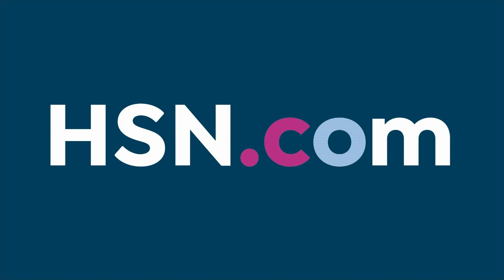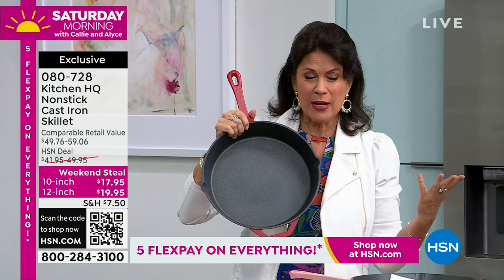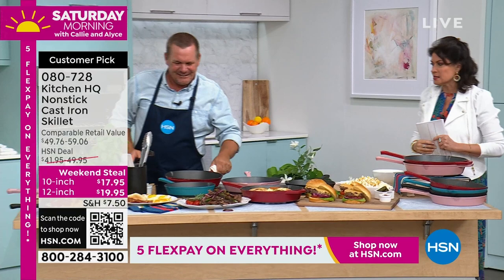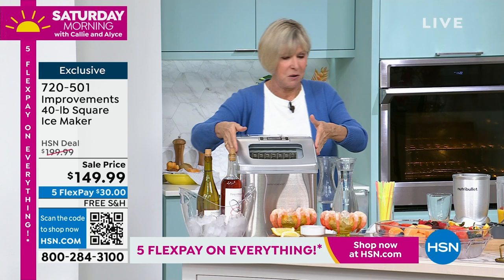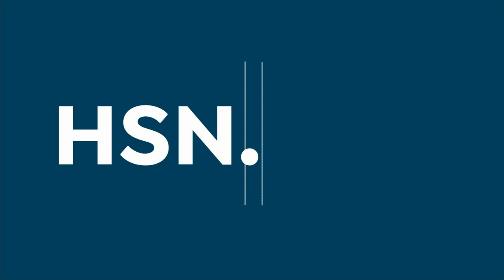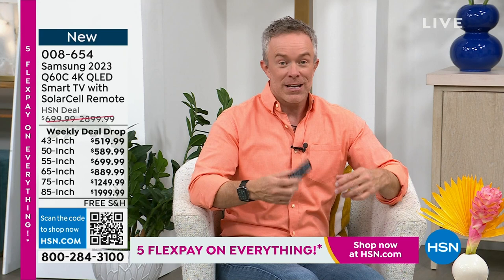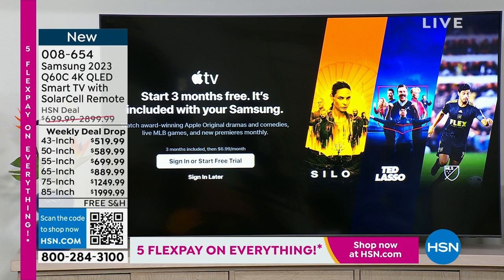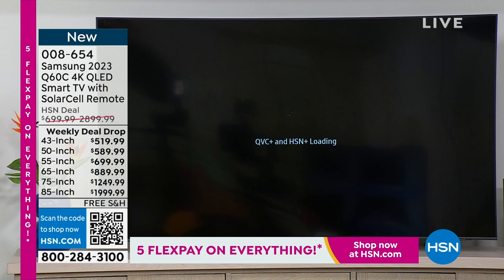HSN | Saturday Morning with Callie & Alyce - Hot Summer Deals 06.17.2023 - 11 AM